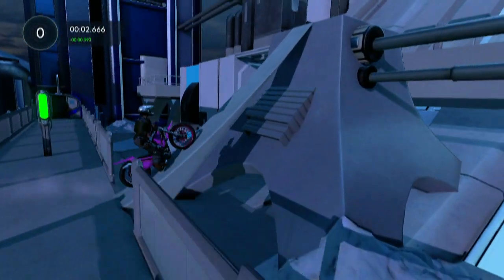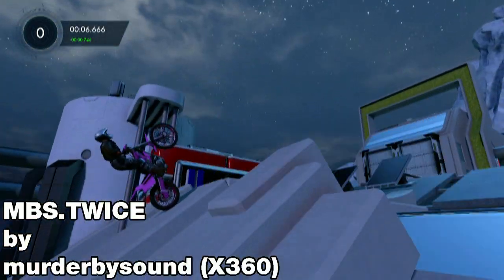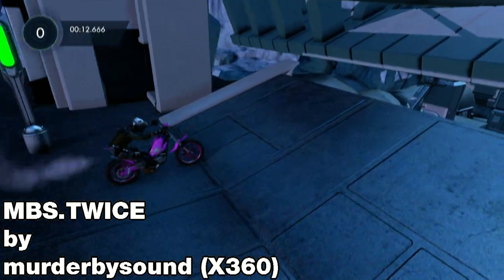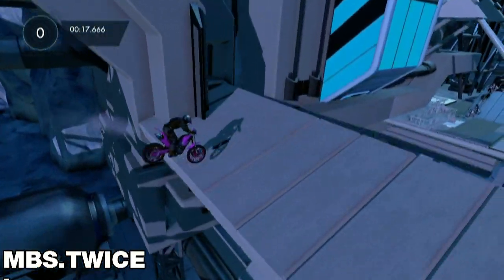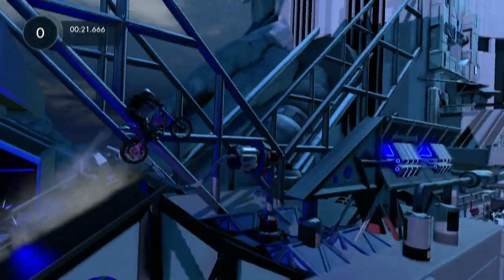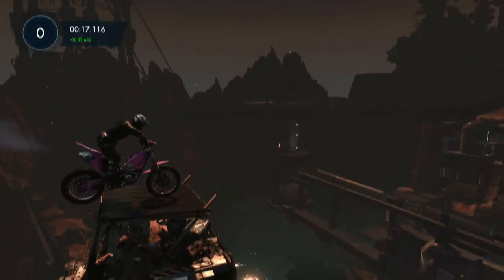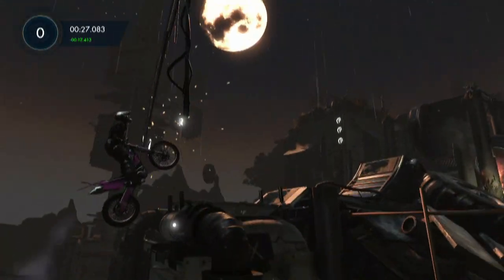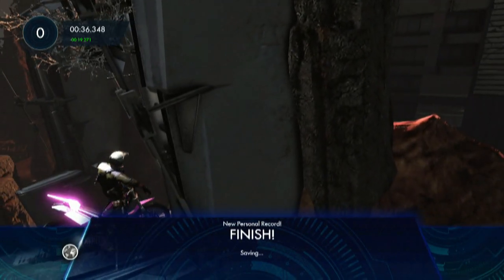Junk Car Gondola Lift - Trials Fusion Top Three Tracks 17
MBS.TWICE by murderbysound (X360)
MPC Wasteland by kid m p c
-ECHO DISTRICT- by AONESx835

Extro song, Pinkie Pie feat. Bubble Berry - Laughter by SimGretina:
(WARNING Contains Ponies)